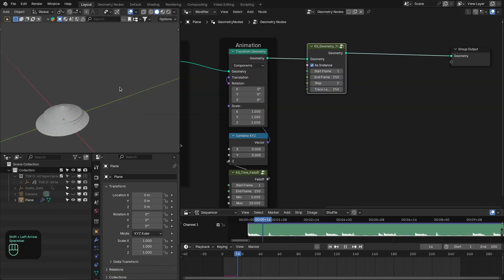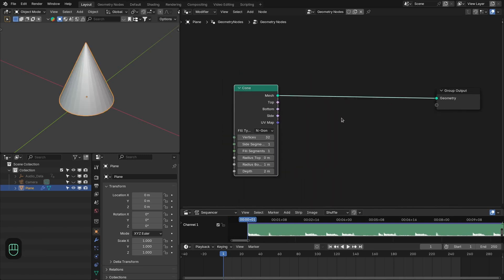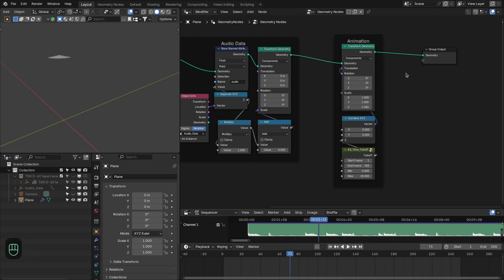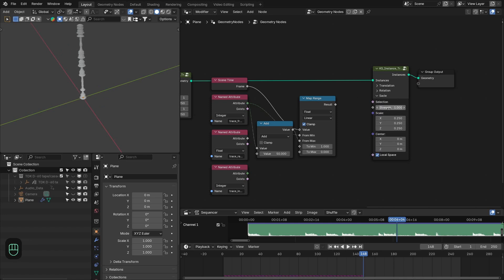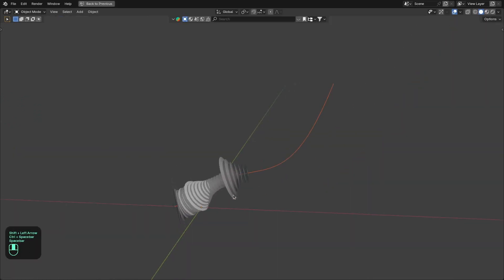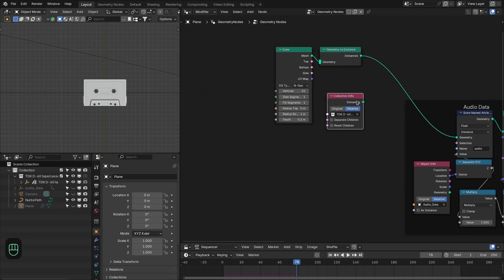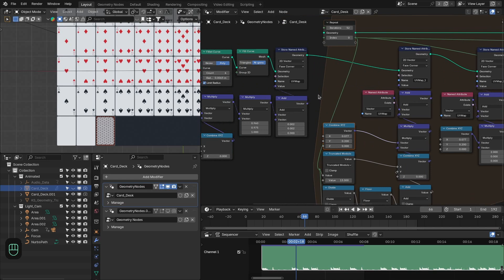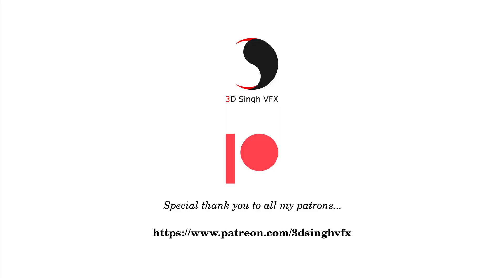Mastering Audio Visuals with Geometry Nodes & Extra Nodes - Detailed Tutorial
Hi. Get ready to dive into the world of procedural audio visualization with Blender 4.2x! In this tutorial, I'll guide you through the process of creating mesmerizing, dynamic visuals synced with your audio using the powerful Extra Nodes of Geometry Nodes. Whether you're a motion designer, VJ, or just a Blender enthusiast, this tutorial will equip you with everything you need to bring your music to life through stunning visuals.

⏲TimeStamps⏲
➡️ 00:00 Demo
➡️ 00:19 Intro for Audio Visualization
➡️ 00:48 Main steps for Audio Visualization
➡️ 00:58 Step 1: Get the Audio Data in Blender
➡️ 02:28 Step 2: Apply the audio data to the object
➡️ 05:25 Step 3: Trace the object with audio data
➡️ 08:15 Basic tracing of the object with simulation nodes
➡️ 08:39 Audio visualization along the curve
➡️ 10:21 Adding dynamic material for the audio-visual
➡️ 12:30 Using a different object for audio visualization
➡️ 13:28 Breakdown of Project Files: Audiovisual with Cassette (Tape)
➡️ 17:25 Project Files and Extra Nodes' asset links